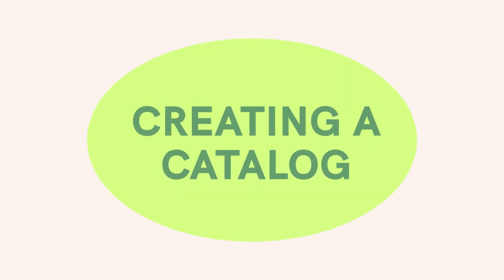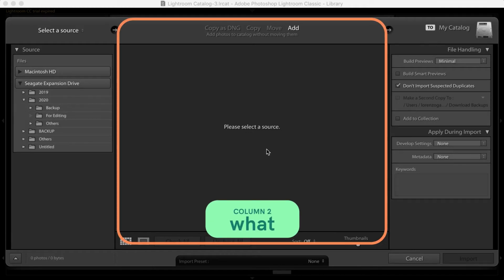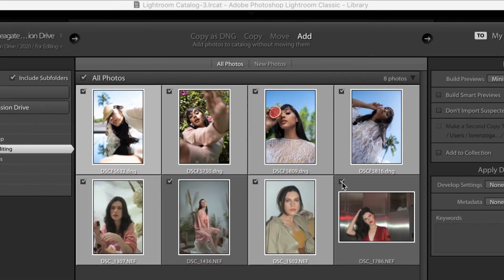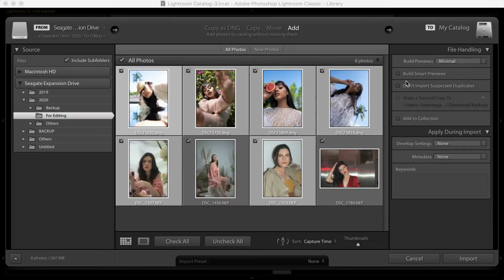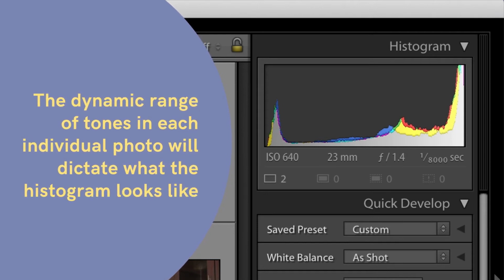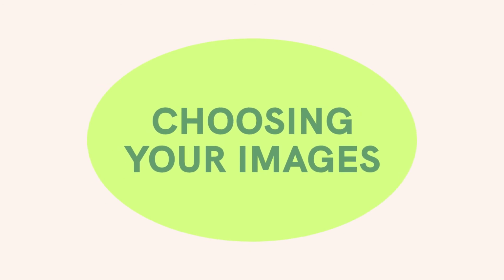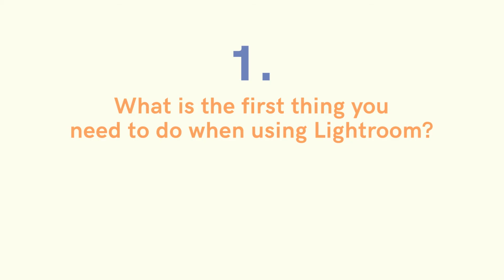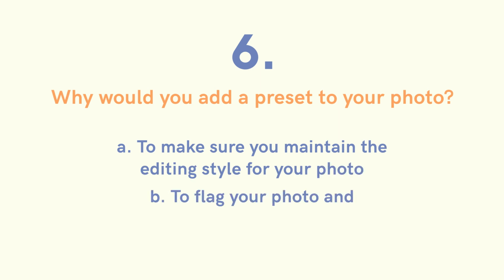Photography Basics in 10 DAYS | Episode 4 | MISS WONG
If you are starting your photography watch these three videos to help you learn the FUNdamentals of Photography in 10 Days!

+ A camera that allows you to adjust Aperture, Shutter Speed and ISO
+Access to Adobe Creative Cloud specifically Lightroom Classic and Photoshop

IMPORTANT: These video titles are created to encourage everyone to learn. The titles will also help YouTubers optimize their video's metadata for discovery due to how the algorithm is like. Having said that, these videos are up to you and your motivation. This doesn't mean that you won't learn anything but you will see results if you are consistent, you continue to practice and apply the skills you have learned! Happy Learning!